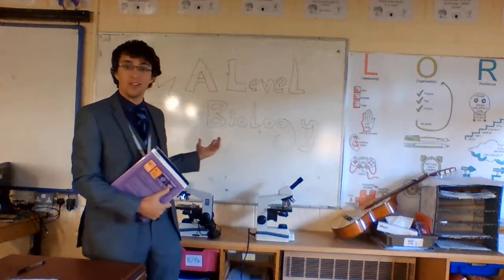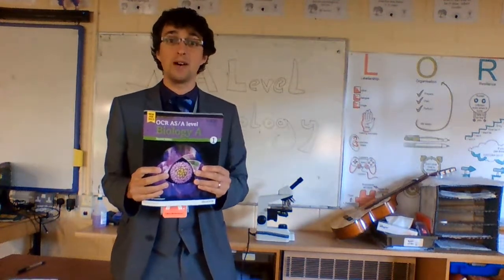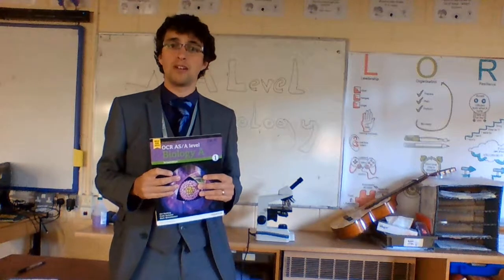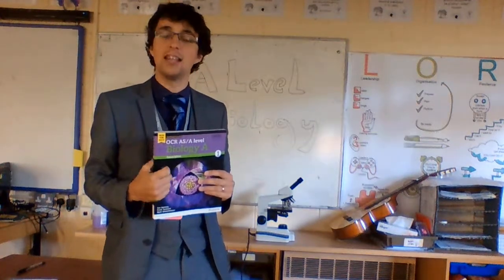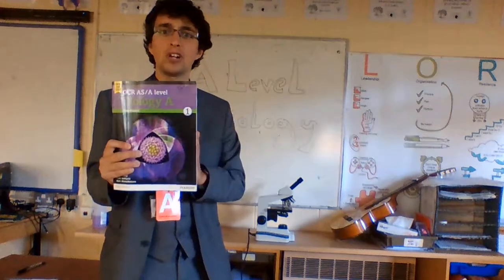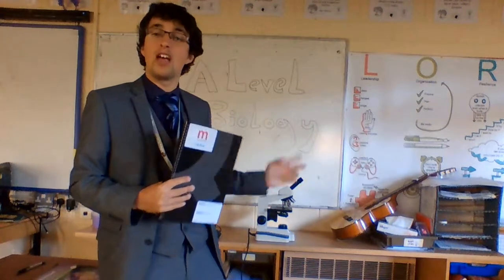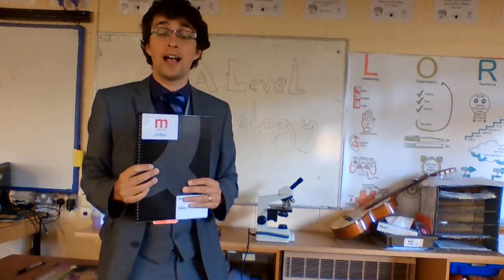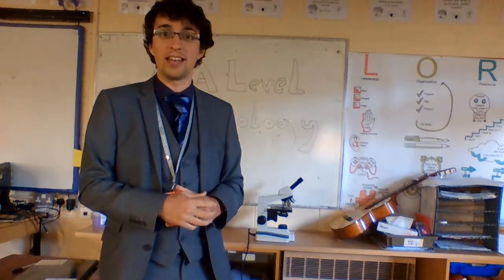The Marches Sixth Form Virtual Open Event – Biology